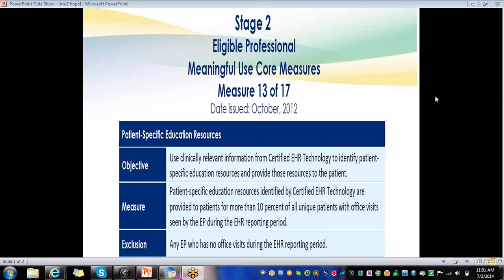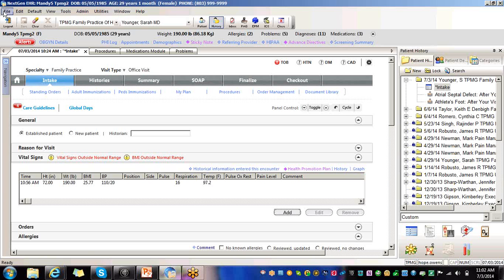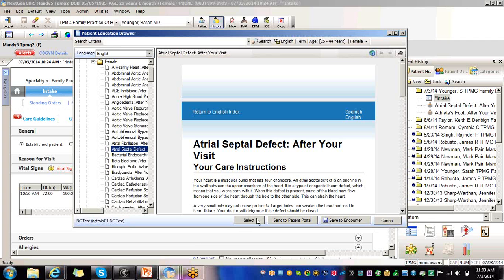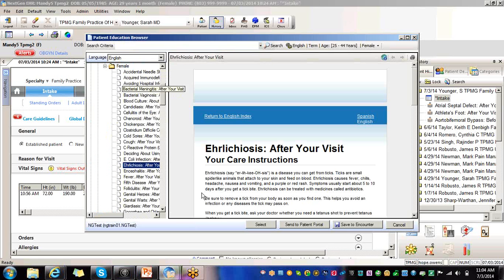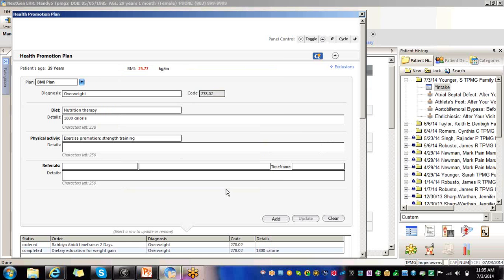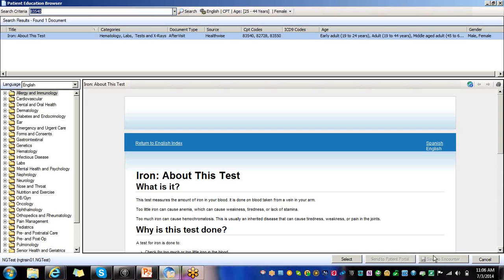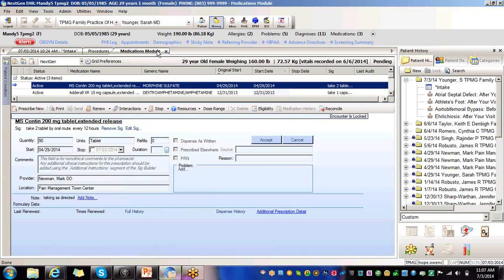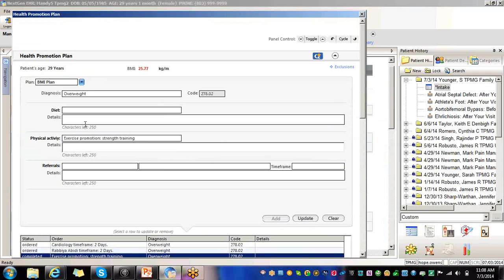MU2 Core Measure 13 Patient Specific Education Resources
8.3 Quick overview of Core Measure 13